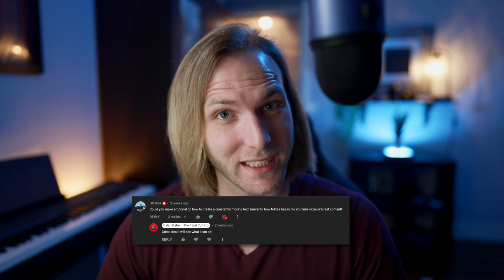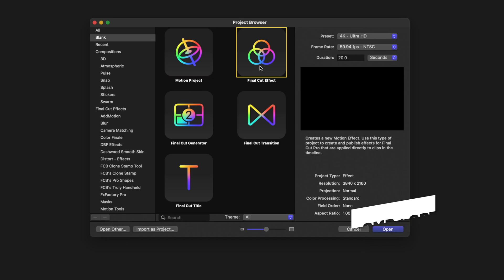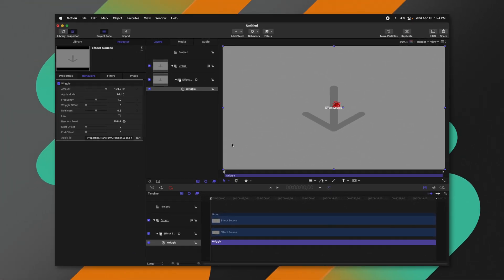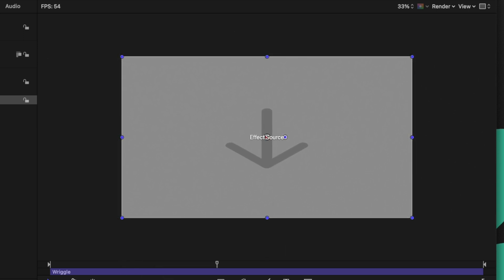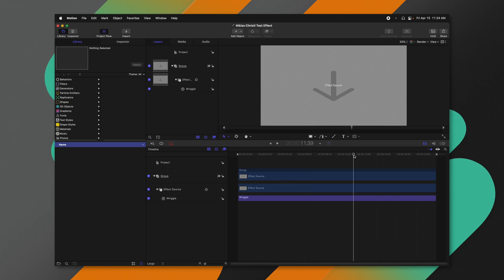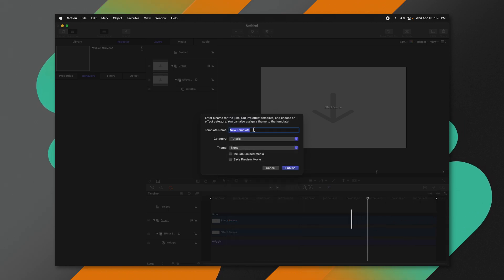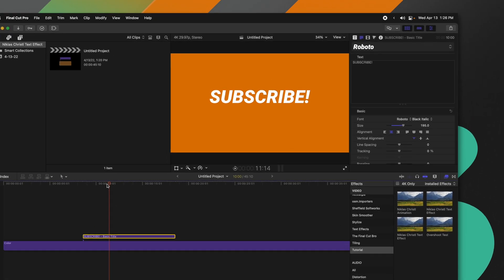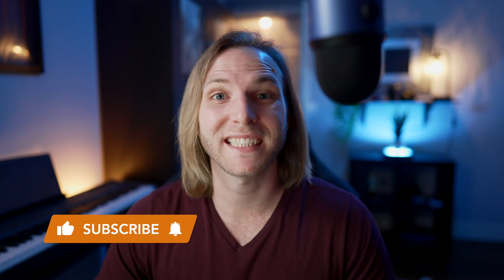How To Niklas Christl Text Animation Effect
MOSES MCDONALD
Miko J
Mark Inouye
Sushant Srivastava
Brea Brooks
Mohamed Djamel Taleb
chase
alberto pasillas
Tony Sparrow
Wyatt Alpert
BJ
Sol Friedman
Fredrik Nornemark
Bizzarely Factuous
sparacash
joe
Christopher Scott
Errol Brandt
Naing Htwe
Scott Markowitz
Jose Ortega
G Wallace
Alex
TechMixr
John Kuehne
Gabe Erwin
Hugo Nirio
iain menzies
Tommy Messinger
Geselle Sobanjo
Robert Timmons
Josh Schaidt
Matthew Turco
Cory Weinberg
Justas Serstkovas
Wass Creates
Yrjo Makela
Benjamin Skouge Martin Korn
Alex Ragen
Bjorn Jansen
Estevan Zamora
LO!
Frank Goodin
Steven McDaniel
Brian Woodbury
Jay Johnson
Dawson Ford
Bryce Thompson
JJ Bates
Lukas Rejchrt
Ali Clutter
Nicole Burdick
Lionel Chambers
Lasse Olsson
Image Samba
Tim Gonzalez
David Johnston
Cai Mo Han
Jay Dennard
Gary Mancuso
Jae Vee
Jaroslav Bengl
Tyler James
Dylan John
Christopher Wilson
optiMiskit
Eric Shamo
Billy Murphy
TGI FOODDAY
周 Stephen
Chris McDevitt
cotstories
Maurice Behrent
ゼガ
daenjiel
Nick Rose
Alejandro Martinez Chacin
Jason McLaughlin
Marcin (bezinstrukcji)
MoldGaster
James Delahunty
Richard Greene
Trevor Bakhuis
Taylor Bates
Kodi Johnson

• Socials! •

⏱ Chapters ⏱
0:00 Niklas Christl Text Animation Effect